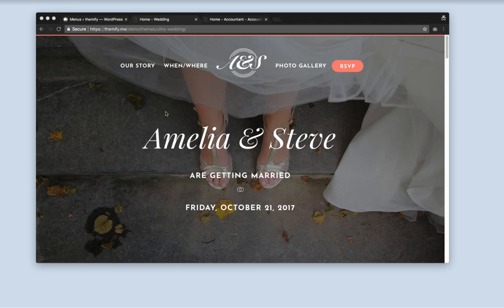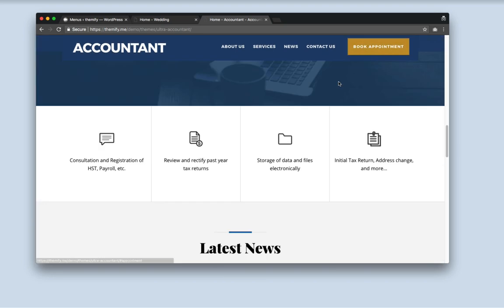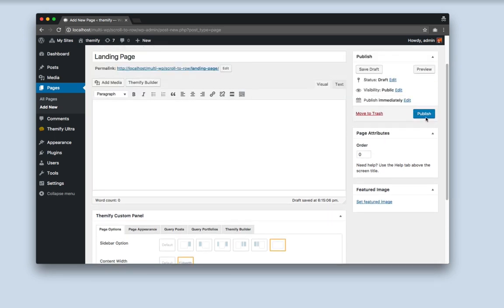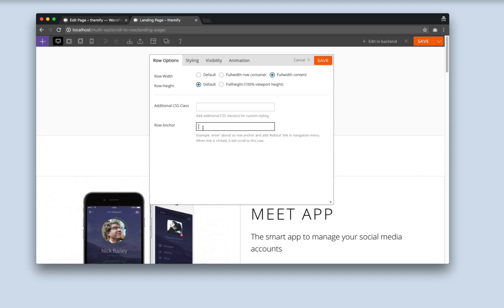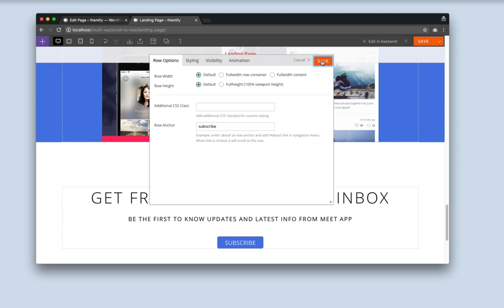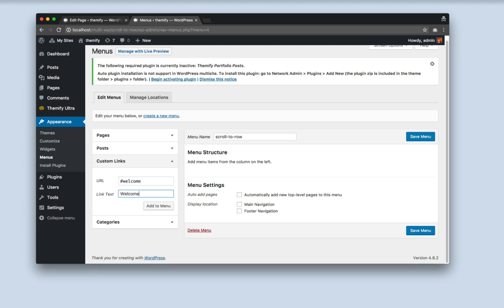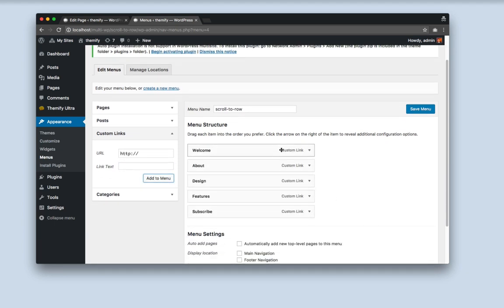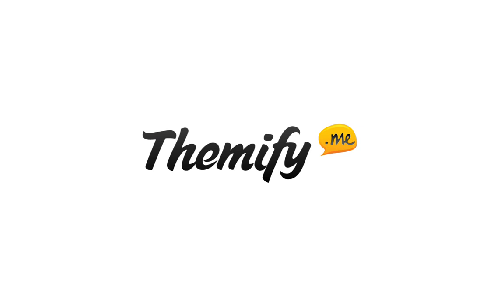How to setup a scroll to row anchor (single page menu) on your site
For this tutorial we're going to learn how to setup a scroll to row anchor on your site. This is perfect for single page layouts, where you'd like to showcase all your content.